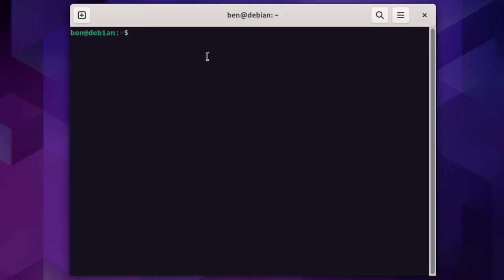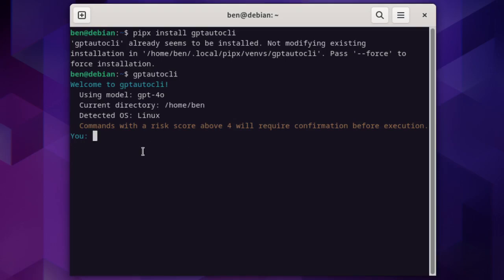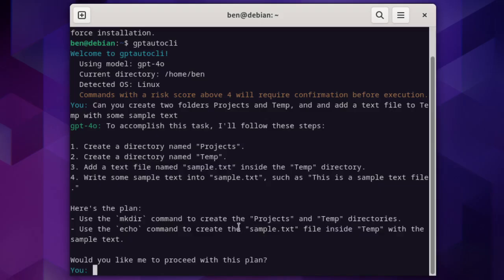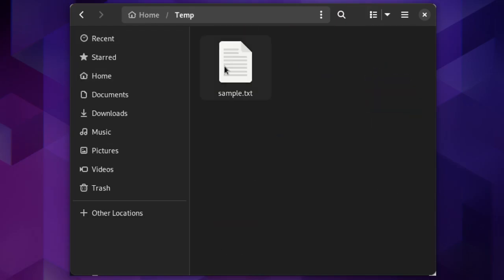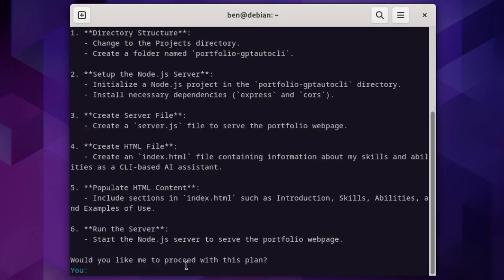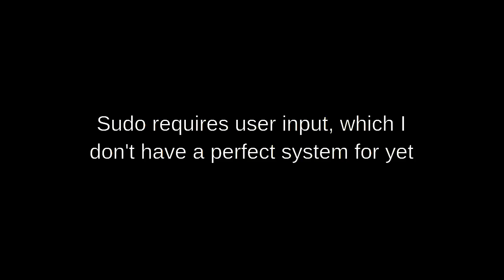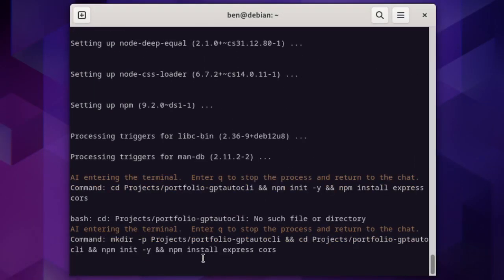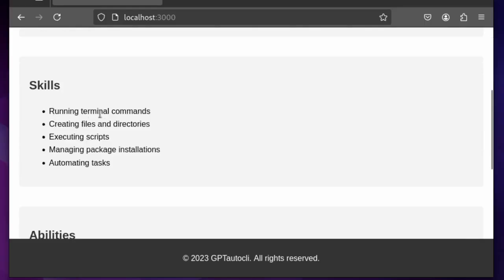gptautocli demo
This is a short demo video of my gptautocli python package, a program that allows AI to run commands through the terminal!